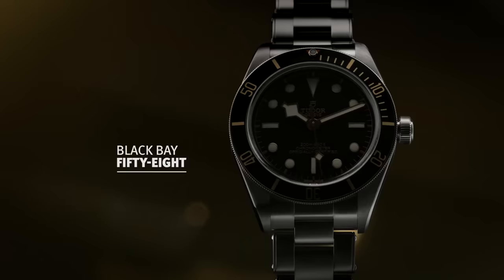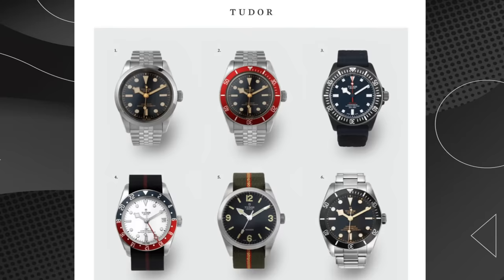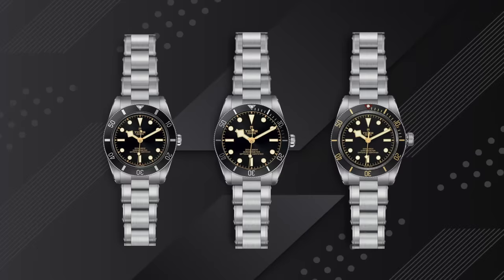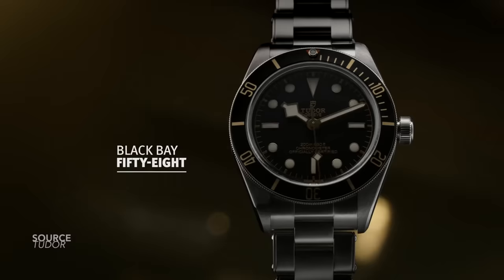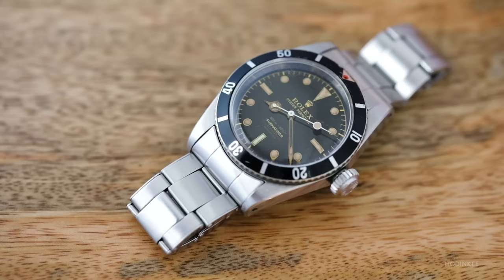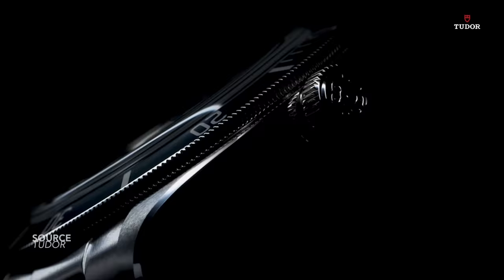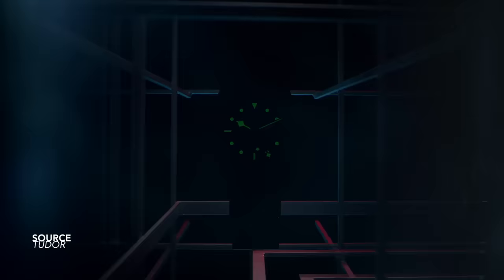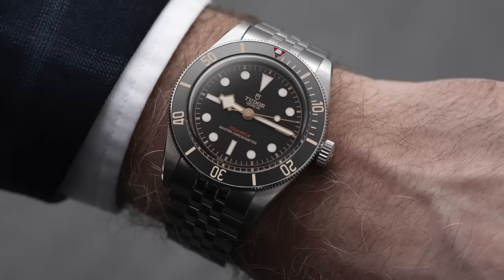Tudor's "Leaked" Updated Black Bay Fifty-Eight? + Predictions (with Renders)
A Discussion around the Updated Tudor Black Bay Fifty-Eight and the possible arrival of the next generation. Also discussing a "leaked" image that appeared in Esquire magazine and what that could mean for the future of this watch. Will it be based on the BB54 and evolve from there? Or could it be far more interesting?

Intro 0:00
Leaked Tudor Black Bay 58? 1:53
Comparing the BB54 with "new" BB58 2:34
Vintage Submariners, Tudor 7923 4:10
BB58 Design Ideas & Renders 5:43
Tudor vs Rolex 8:00
Conclusion 9:05